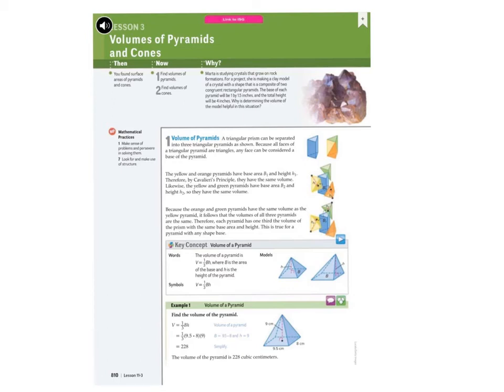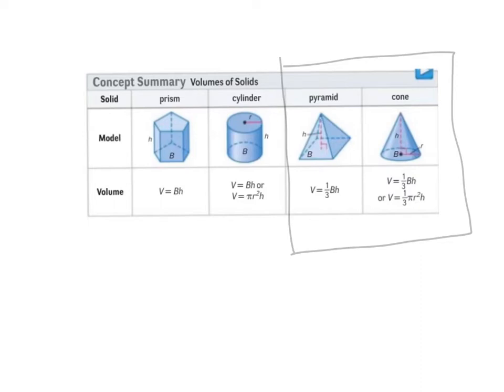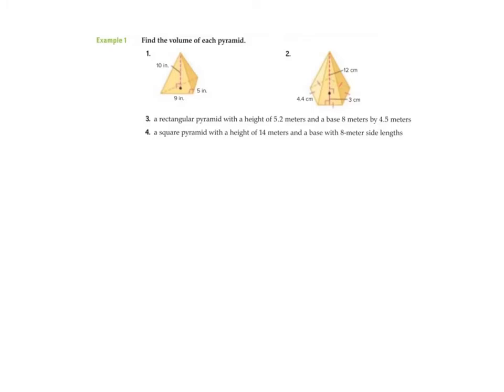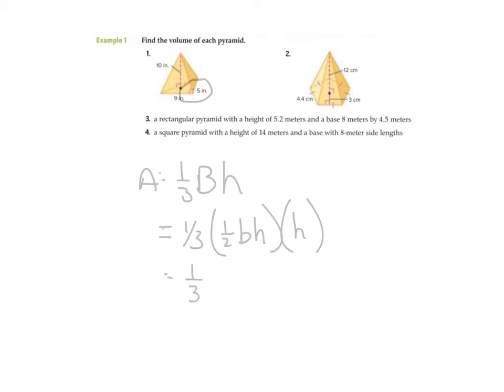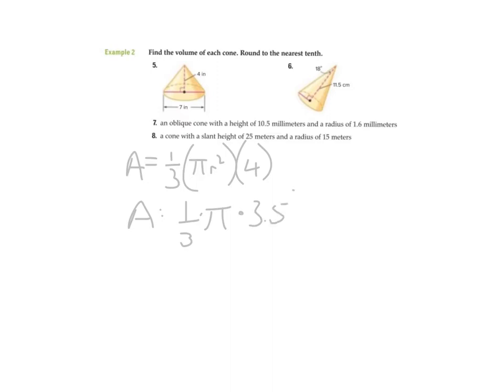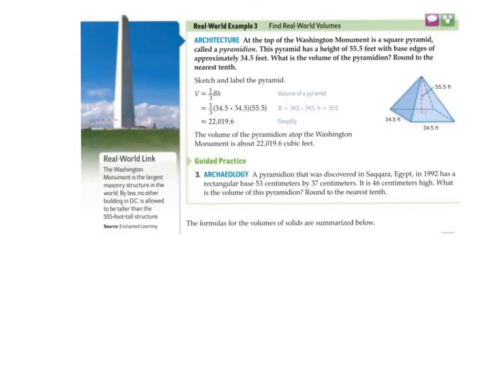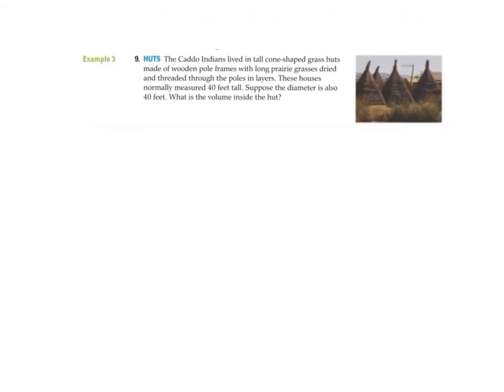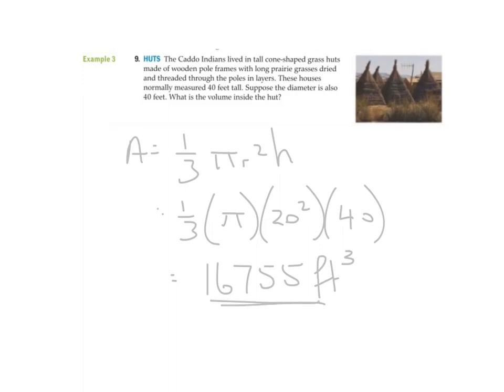April 1, 2020